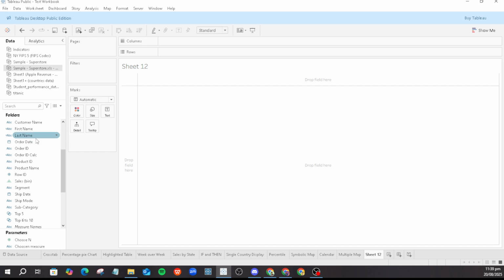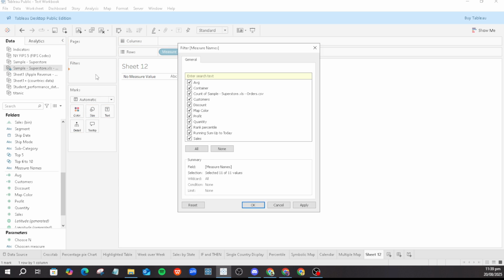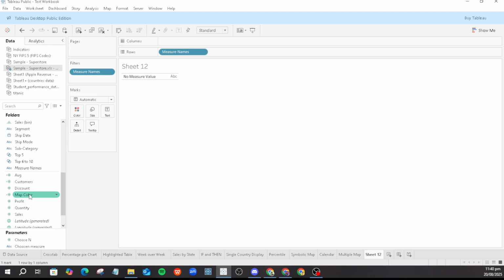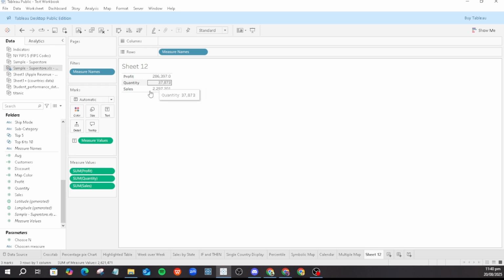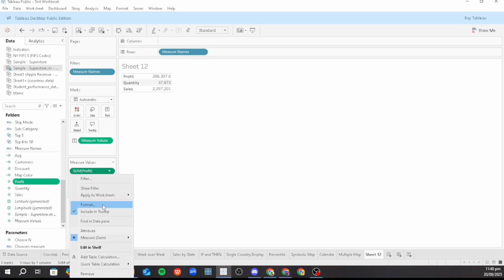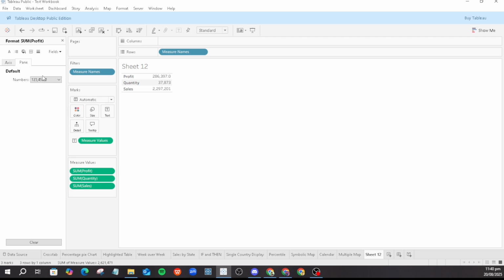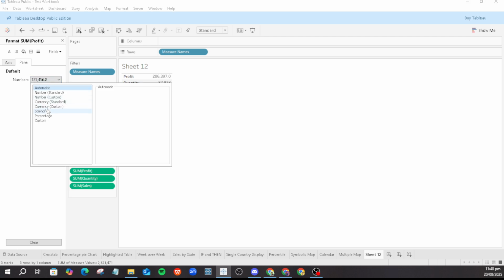How To Edit Decimal Places In Tableau Graphs Axis & Data Label Formatting [2025 Guide]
In today's video we are covering: how to create dynamic label in tableau, formatting labels in tableau, how to display y axis title value in horizontal format, how to change tableau chart labels dynamically, formatting in tableau, change label position in tableau, changing the tableau y axis title to horizontal format, how to change date format in excel, fomratting in tableau, tableau formatting side bar, tableau formatting, dynamic labels in tableau chart, how to data visualization, tableau formatting pane, decimal places